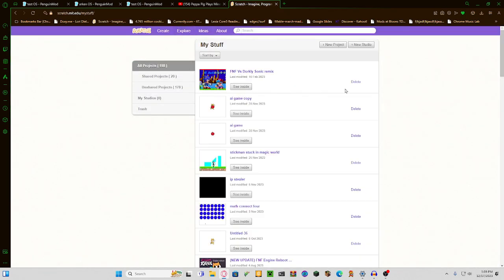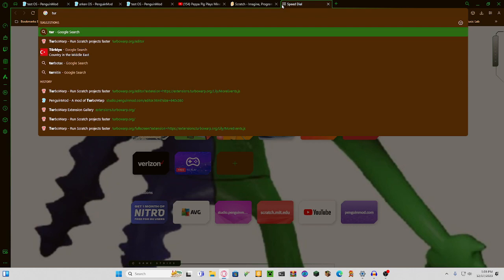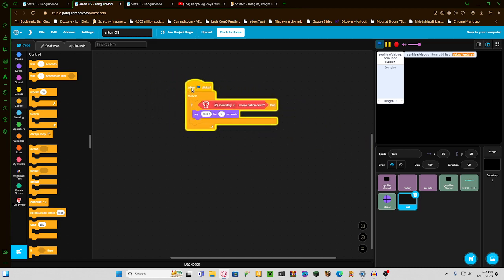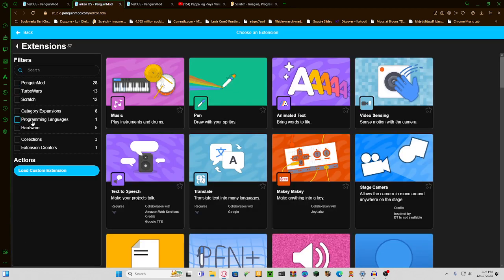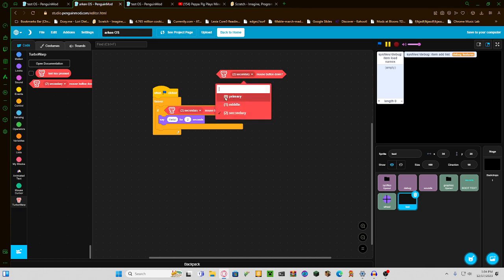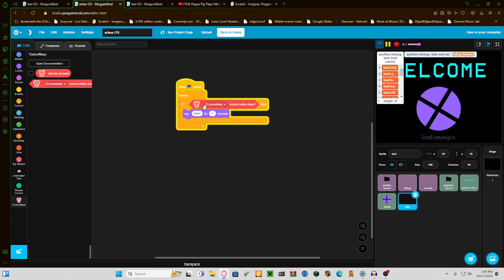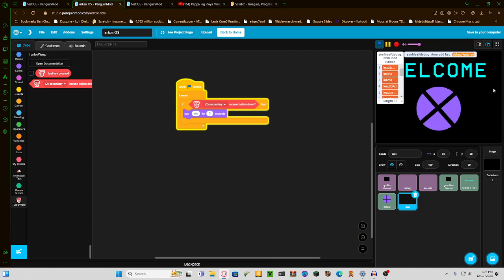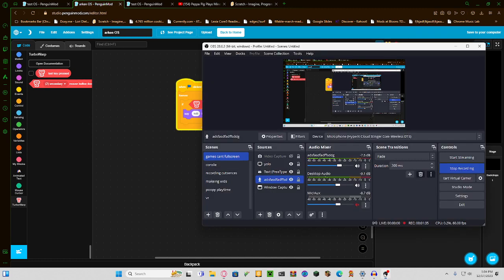how to right click with scratch